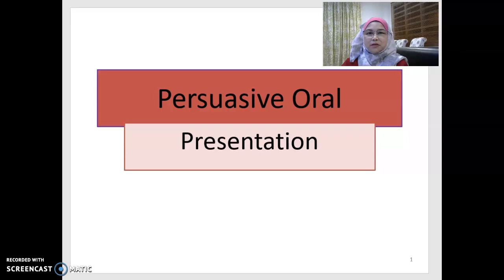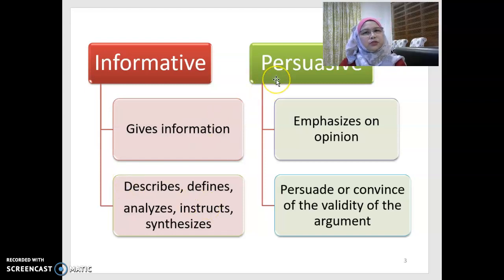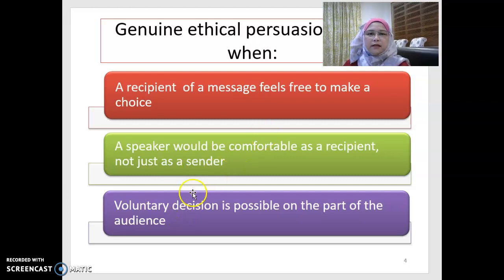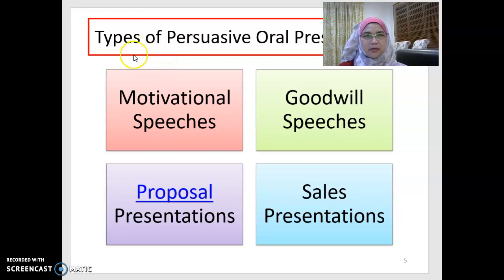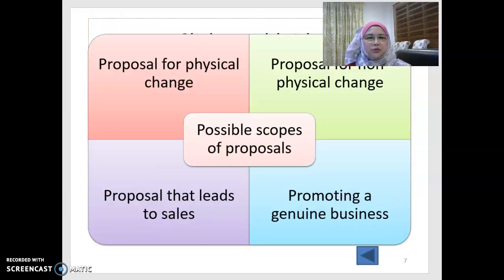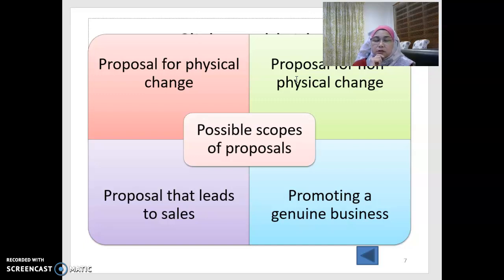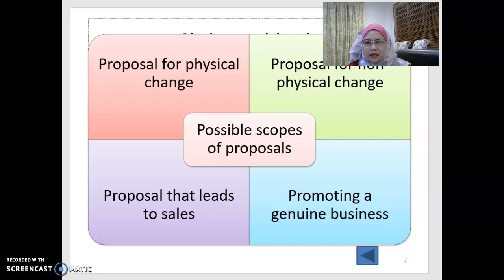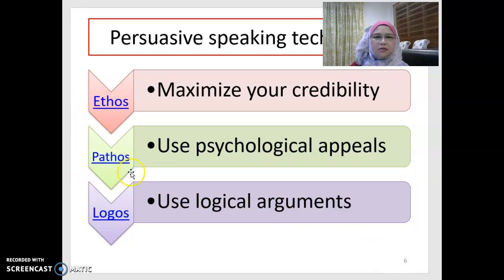Lecture on Persuasive Presentation